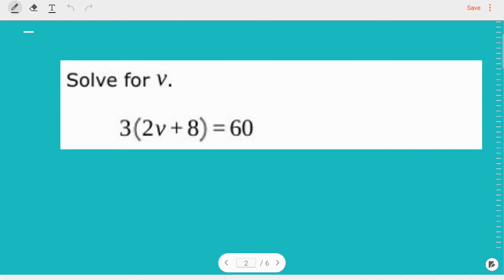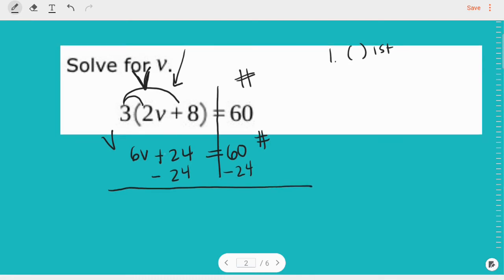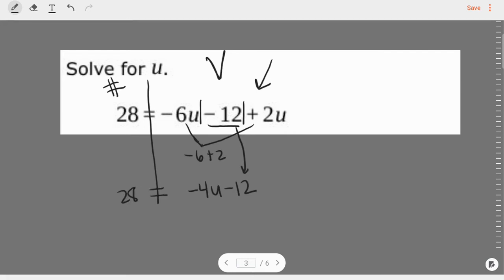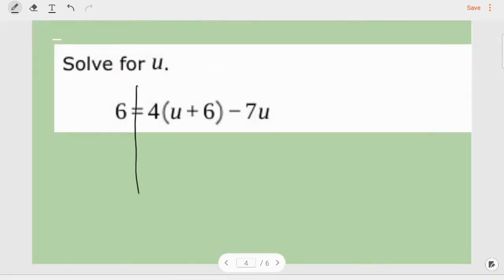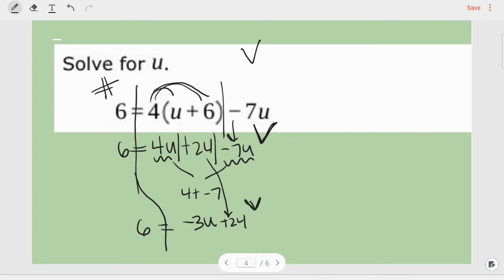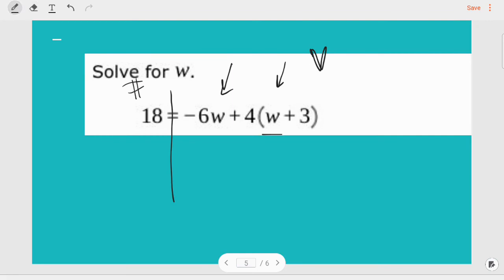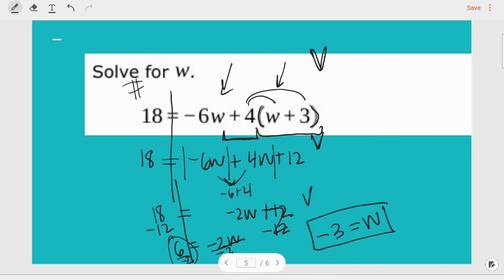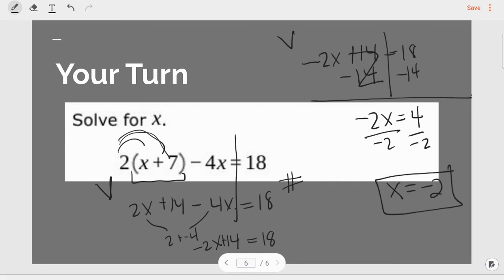Multi-Step One Side